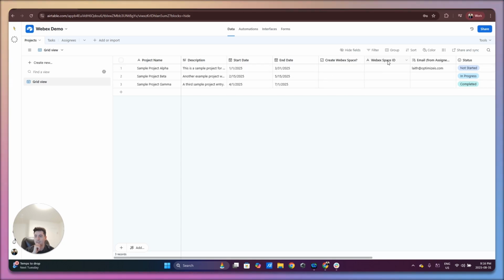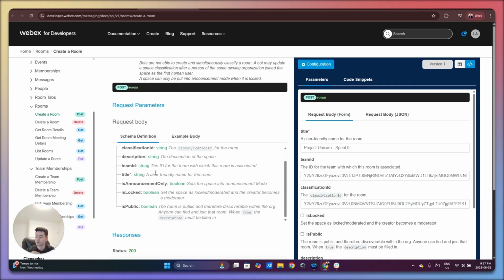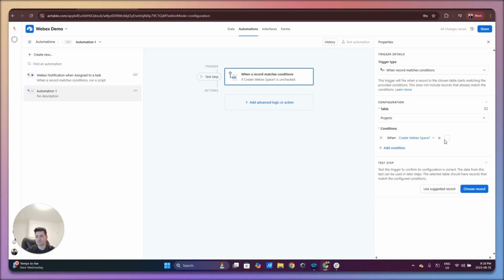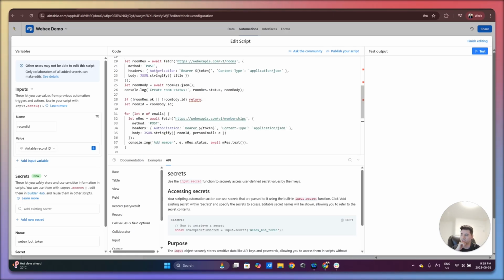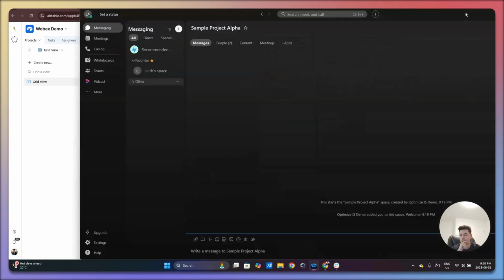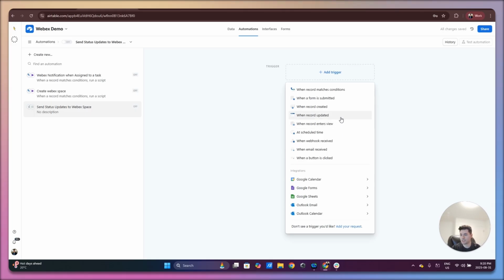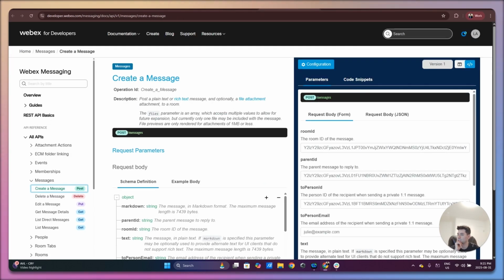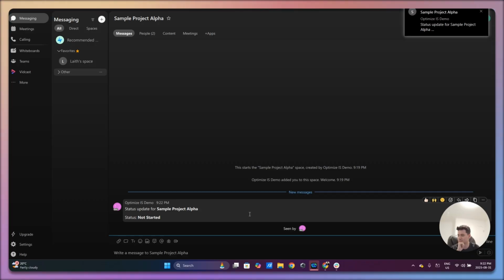Automating WebEx Space Creation and Status Notifications with Airtable Integration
Automatically create Webex spaces for new Airtable projects.
In this tutorial, Laith Ajjan (Senior Developer & Integrations Lead at Optimize IS, two-time Airtable Partner of the Year) walks through how to set up an Airtable → Webex integration that generates a dedicated Webex space for every new project and keeps the team updated with real-time notifications.

You will learn how to:
- Use Airtable automations to create a Webex space whenever a new project is added
- Add project members automatically to the space with the Webex Create Membership API
- Store and use the Webex Space ID for future updates
- Post automatic status updates into the project’s Webex room when the project status changes
- Extend the workflow for use cases like approvals, compliance processes, or document reviews

🏆 Optimize IS — Airtable Partner of the Year 2024 & 2025